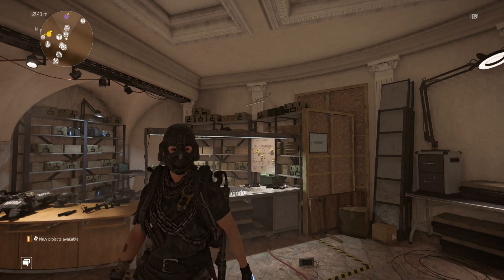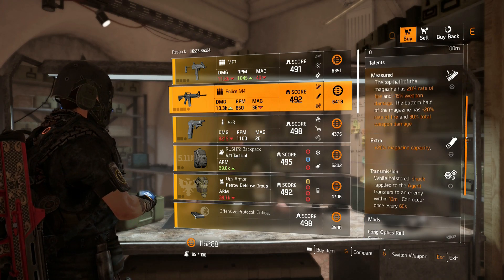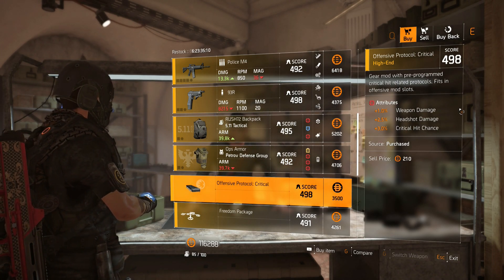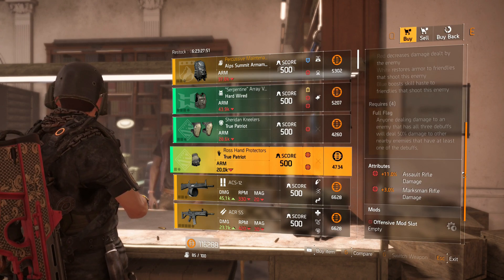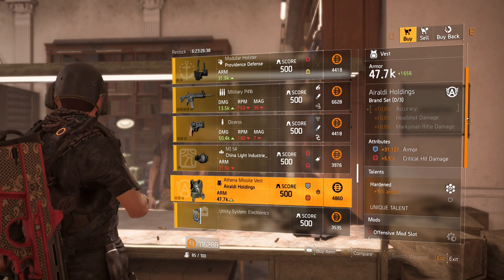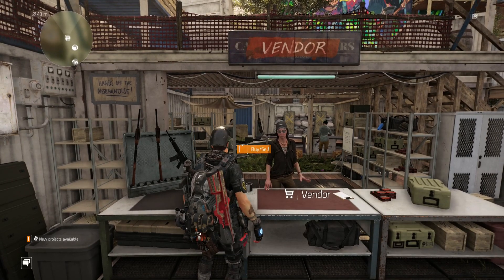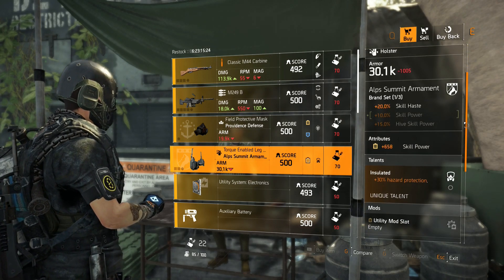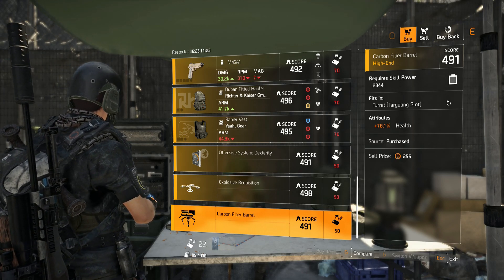The Division 2 "FULL WEEKLY VENDOR RESET" February 18th 2020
Time Stamped are given below for each vendor -:

WHITE HOUSE - 00:24

CLAN VENDOR - 3:06

THE THEATER - 5:36

THE CAMPUS - 6:25

DZ EAST - 7:12

DZ SOUTH - 8:03

DZ WEST - 9:00